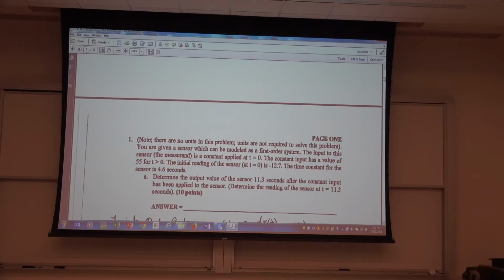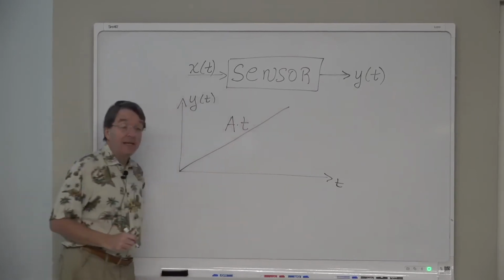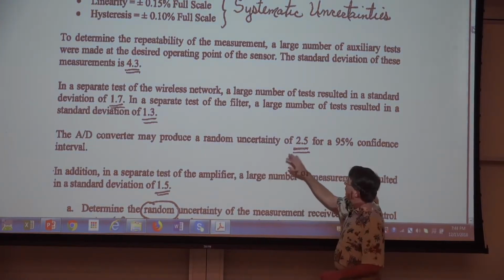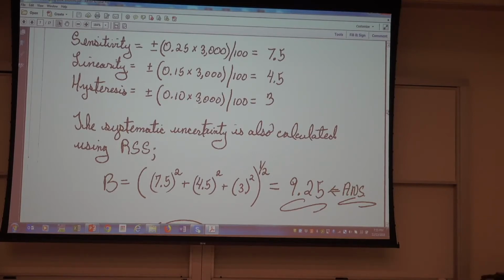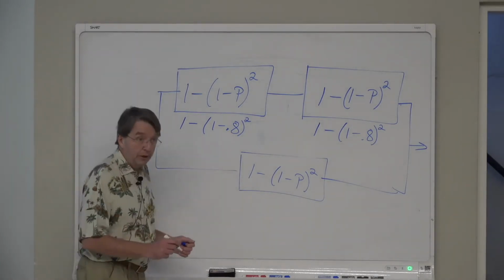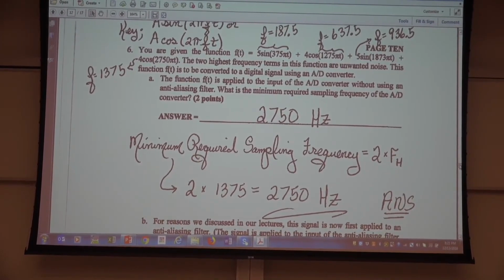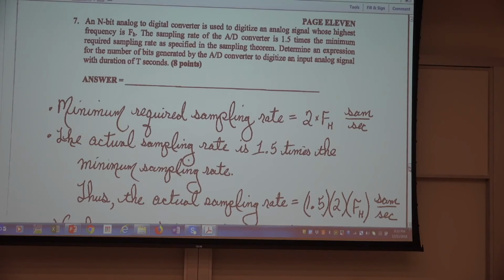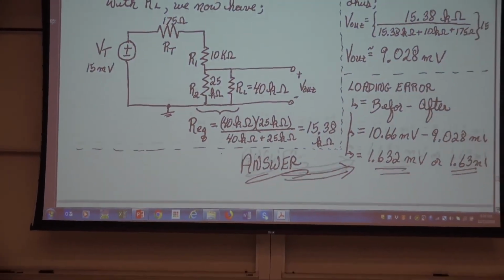2018F D4 Final Review Video Waste Reduced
This is an algorithmically edited video, that removed 31.3% of wasted time. Please support SITTV, the owners of the original video

For more information about Video Waste Reduction,